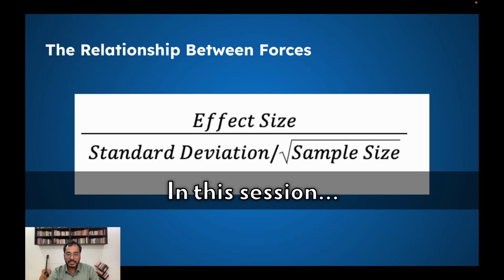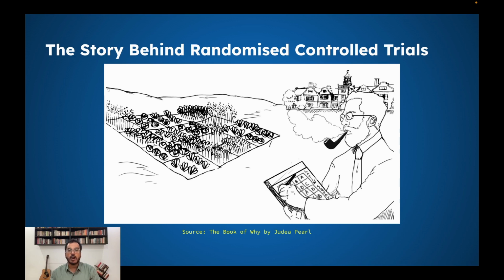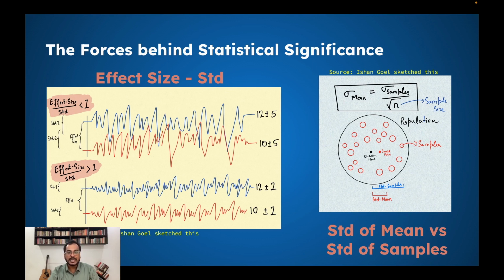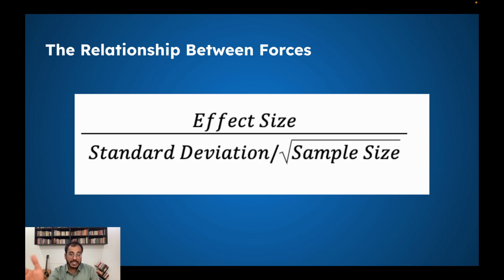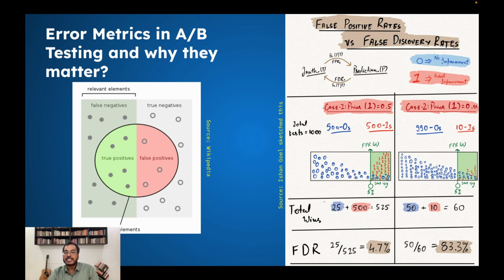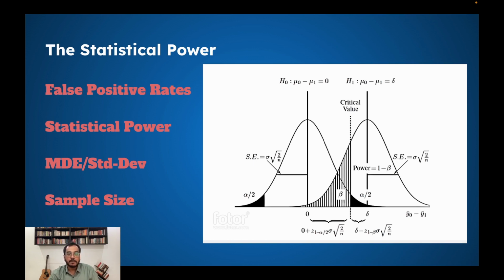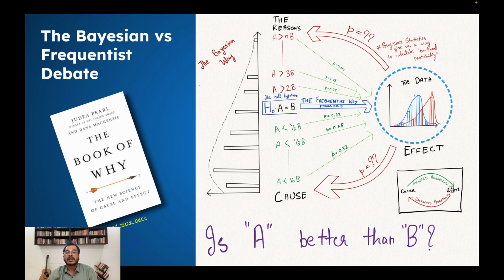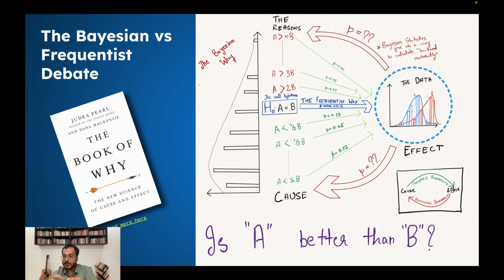Statistical Significance Explained In-Depth with Ishan Goel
Ronny Kohavi states, "Getting numbers is easy, getting numbers that you can trust is hard." Understand why statistical significance is a very delicate concept with wonderful stories around why it is needed and how does it work. We will go over the concepts of different kinds of error rates, calculating statistical power, and the debate between Bayesian and Frequentist statistics for experimentation.

Chapters
00:00 - Understanding statistical significance in experimentation.
00:05 - Significance derives from controlling external factors through synthetic randomness.
11:26 - Optimizing for revenue and statistical significance: Considerations for experimentation
16:33 - Understanding and optimizing different error rates in experiments: False positives, false negatives, and more
19:33 - False positive rates and false discovery rates: Understanding their implications.
19:43 - False positive rates quantify the chance of a test result given a cause; False discovery rates relate test outcomes to the actual condition.
29:03 - Fundamental concepts derived from the book 'The Book of Why' by Judea Pearl.
29:26 - Forward probabilities and their application in statistical significance, focusing on cause and effect relationships.